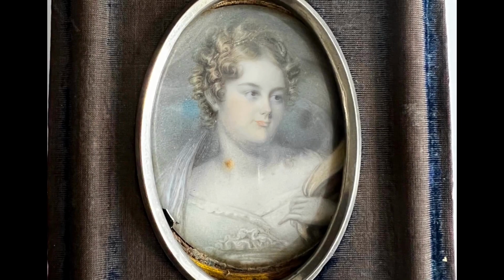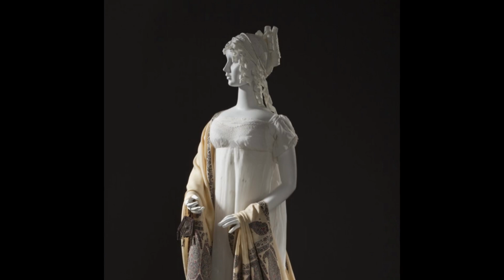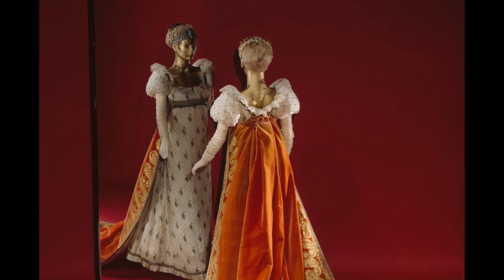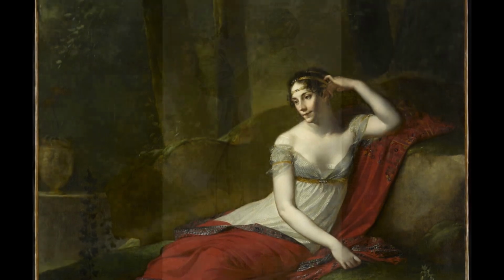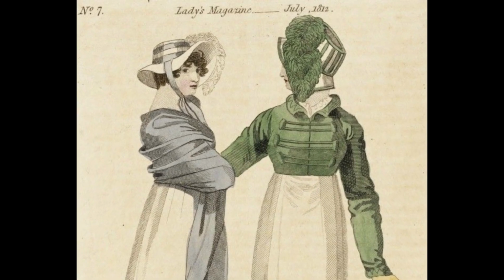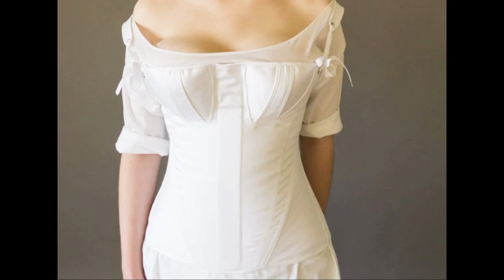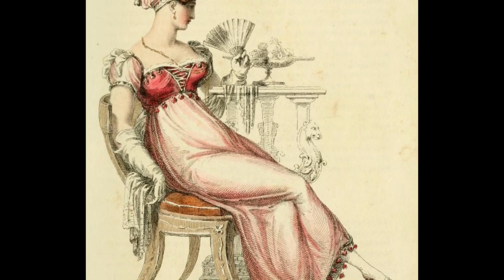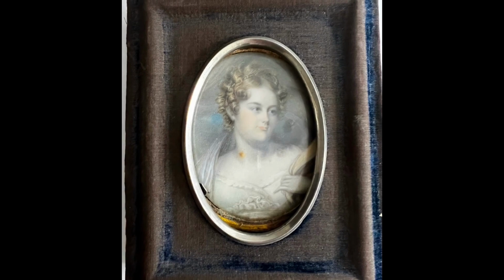KDHM Artifact Corner: Regency Era Women's Fashion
Today, we take a closer look at Regency-era women’s fashion in our Artifact Corner.

Hi everyone, and welcome back to another artifact corner. Today we will be looking at a lovely miniature portrait of Margaret Bloodgood Hall, by artist Robert Fulton. This portrait was painted sometime during the 18 teens, and is painted on ivory, in a velvet frame. Just by looking at the portrait though, we can tell that it was painted during the Regency period. Her hair style, and her gown are all indicative of the time period. Let's learn a bit more about women's fashions in the Regency period.

In the 18th Century, women's fashions tended towards the opulent with larger silhouettes. The late 1700’s saw the end of the wide panniers, conical stays, and figured silks that were so popular throughout the bulk of the eighteenth century. Fashions had melted into a neoclassical dress that revealed the natural body, with a high waist and lightweight draping muslins. Throughout the Regency, there were certain elements of fashion that remained fairly consistent. Necklines were low and wide, filled in for daytime with fichus, scarves, or chemisettes; a high waistline; a fitted bodice, and fitted sleeves, either short and puffed, elbow-length, or long. Day wear was often a long sleeved gown or chemise dress, made from lightweight white muslin or cotton, that was gathered in the back with a train. Evening wear for a woman in the Regency period was very similar to day dress, but the fabrics could be more elaborate. Light weight silks and satins would be worn, and sleeves could be short and puffed. Outerwear and accessories were essential elements of the period, and were often the way of
introducing pops of color. The most important accessory of the neoclassical period was the shawl, specifically Indian kashmiris or cashmere. Lightweight muslin gowns did not provide much protection from the cold, and shawls became a necessary accessory; not only did they provide warmth, they added to the classical draped effect. By the 18-teens the pelisse or redingote, both types of long coats, or the spencer, a cropped jacket were the most common. These garments often displayed the influence of the wars, with a widespread use of military-inspired trim. Braid, tassels, frogging, and cords festooned
female outerwear especially. There was a stunning variety of hats, caps, and bonnets. White muslin day caps were worn indoors by married or older women and in the evening, turbans, brought to European fashion through Napoleon’s occupation of Egypt, remained a stylish choice. Outdoor hats and bonnets ranged from the face-shielding poke bonnets to tall conical hats inspired by the shakos worn with hussar uniforms. Poke bonnets could be decorated with flowers, ribbons, bird feathers, cording, and
much more.

So, how would a woman get dressed in this period? First you would start with the foundations, a short sleeved cotton or linen shift was the foundation garment for every outfit. Next you would put on your stockings, which could be made from wool or silk and would be held in place with a garter tied just below the knee. Next you would have to put on your stays which were your support garment, these were most often corded, made from cotton and laced up in the back. Stays at this point could be waist length or terminate just under the bust. Because the stays were made with cording, rather than boned, they were more flexible than earlier versions. A full length cotton petticoat was worn over the stay to help smooth out the overall look of the garments. Next, you could wear a chemisette, a short blouse like garment without sleeves, could be worn to fill in the neckline of a gown for modesty and protection from the sun. Next you would put on the actual gown. Now you can slip on your shoes, which were flat soled and made from either fabric or leather. And our Regency woman is ready for her day. If she was going out, she could throw on a Spencer jacket and a poke bonnet to complete her ensemble.

Now, this is by no means a comprehensive look at all of the different fashion trends during the Regency period. Just like today, trends came and went quickly. Our little portrait of Margaret Hall shows her white muslin gown, with an empire waist, and it looks like she might be pulling a pale yellow shawl over her one shoulder. This portrait is so perfect for the Regency period, and we are so lucky to have it in our collections. Thanks so much for stopping by!